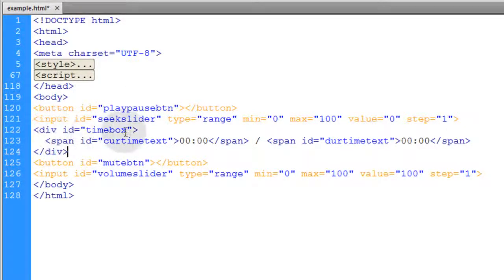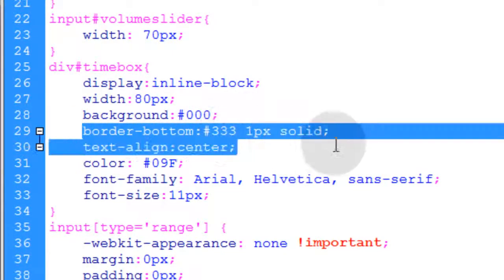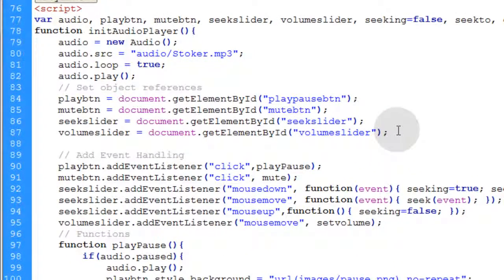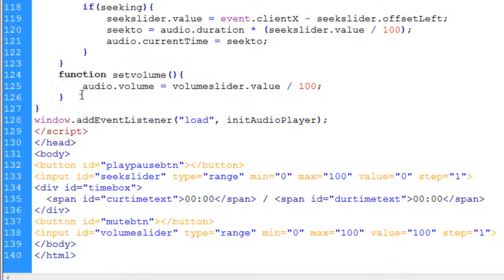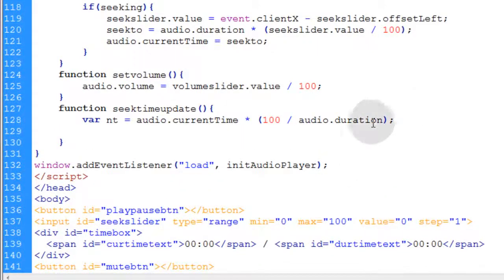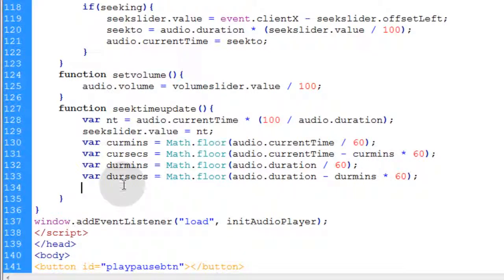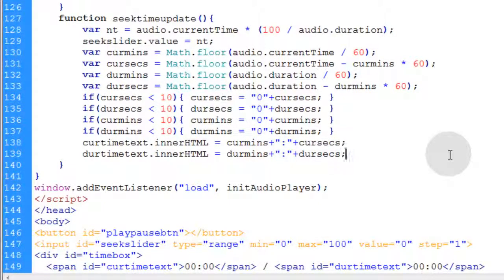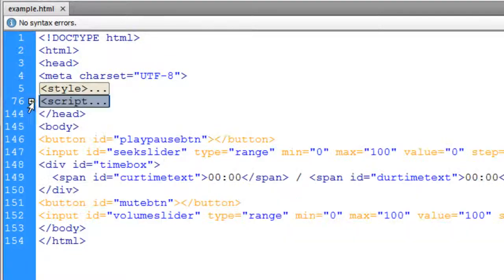Tutorial JavaScript ~ Audio Workshop 3 timeupdate Time Position JavaScript Tutorial